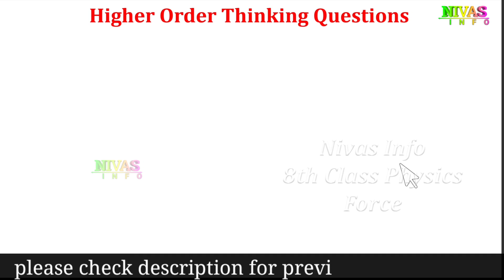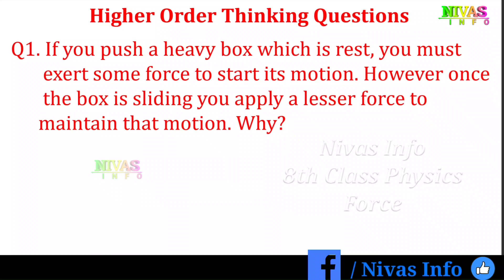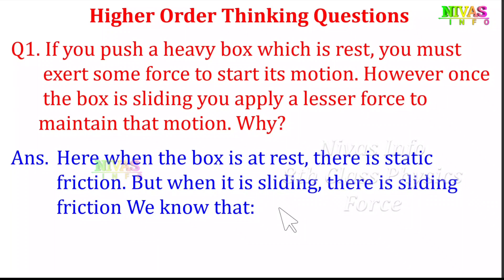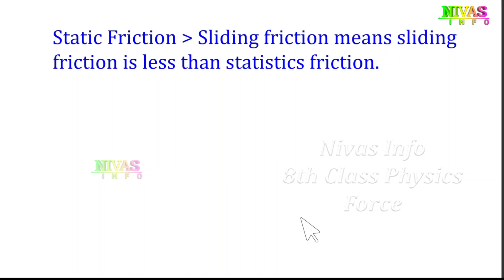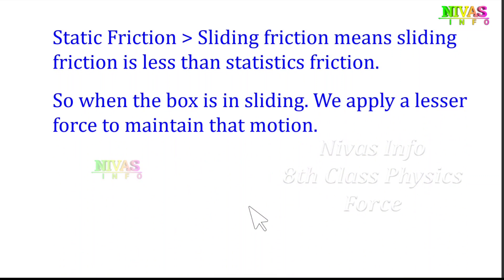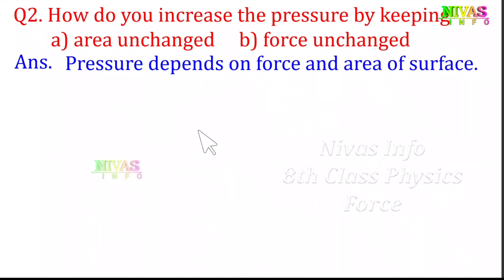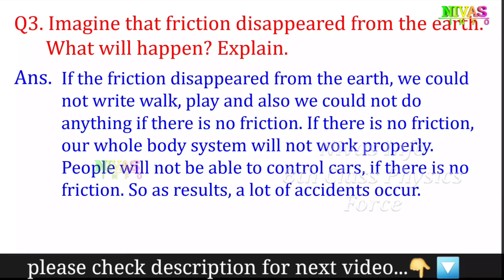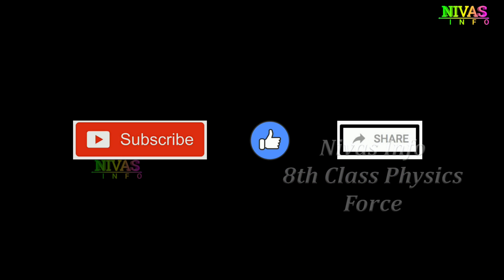Force | 8th Class Physics | Chapter - 1 | Q & A - III| Higher Order Thinking Questions | Nivas Info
బలం| 8 వ తరగతి భౌతిక శాస్త్రం | All 8th Class Physical Science Text Book Solutions for Telugu and English Medium Students ( TS & AP ) from Nivas Info
Note : If you search other videos on YouTube… please add our channel name to found my videos… for example : “ Nivas Info 8th Class Physical Science Chapter 1 Force  ”.
మీరు YouTube లో వీడియోస్ వెతుకుతున్నప్పుడు మా వీడియోస్ ని చూడడానికి మా యొక్క  Channel Name ని జత చేయండి. ఉదాహరణ: “ nivas info 8 వ తరగతి భౌతిక రసాయన శాస్త్రం అధ్యాయం 1 బలం “
Chapter - 1 All Video Links :
Other Videos We Produce :
👉 Short films,
👉 Ad Films,
In This Chapter :
What is force?
Identifying push or pull
Types of forces
Contact forces
Field Forces
Magnetic force
Electrostatic force
Gravitational force
Muscular Force
Force of Friction
Normal force
Tension
Net force
Pressure
# బలం
8వ_తరగతి_ భౌతిక_రసాయన_శాస్త్రం
8thClassWorksheets
Nivas Info,
Srinivas Goud Badepally,
8th Class Physics,
8th Class Physical Science in Telugu,
8th Class Physical Science in English,
8th Class Physics 1st Lesson Force,
8th Class Physics 1st Chapter Force,
8th Class Physics Text Book Solutions,
8th Class Physics Questions and Answers,
Class 8th Physics Force,
8th Class Online Classes,
8th Class Tuitions,
8th class physics force questions and answers,
8th class physics force workshees,